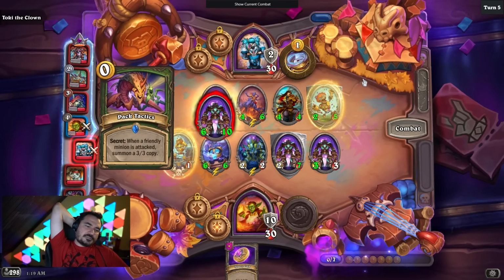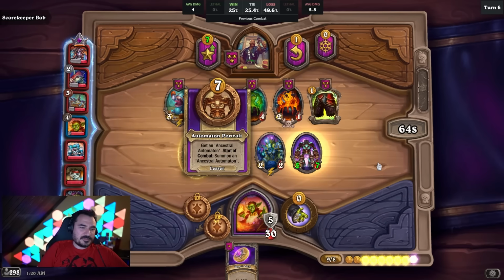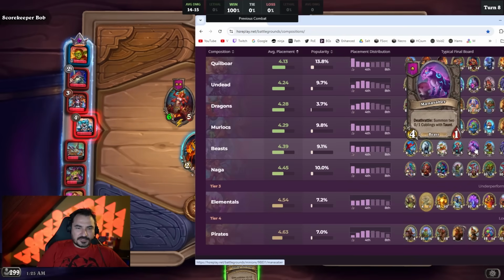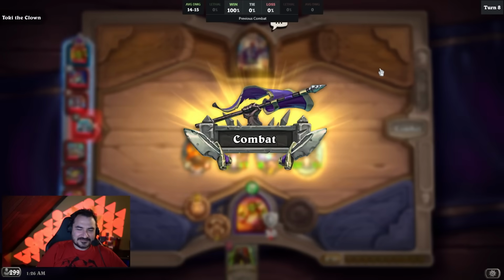HOW TO BEST USE AUTOMATONS! - Hearthstone Battlegrounds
Hearthstone Battlegrounds - Automataton into another build right away!